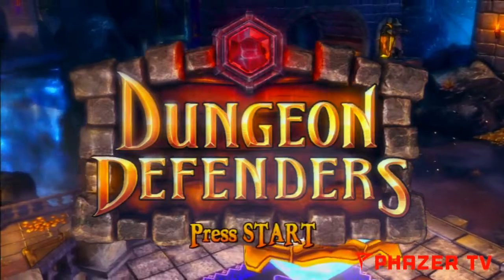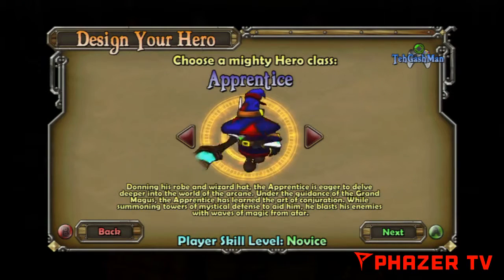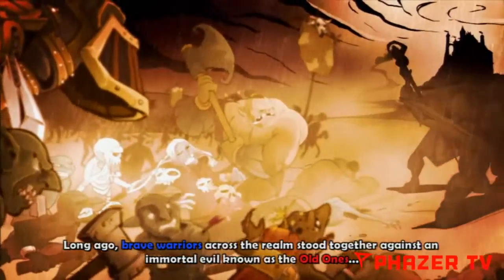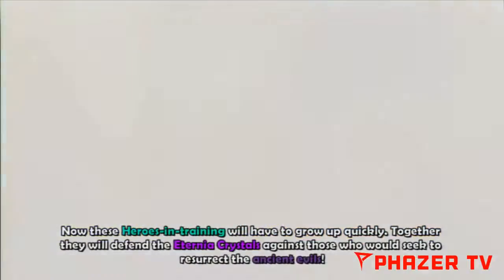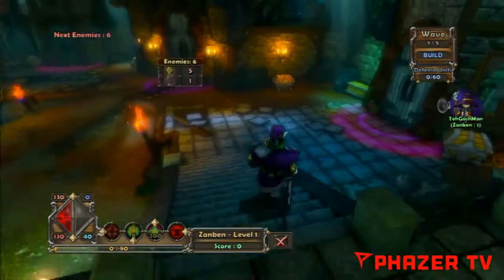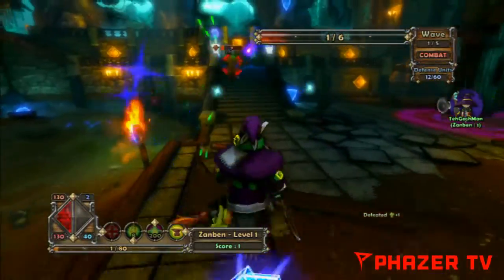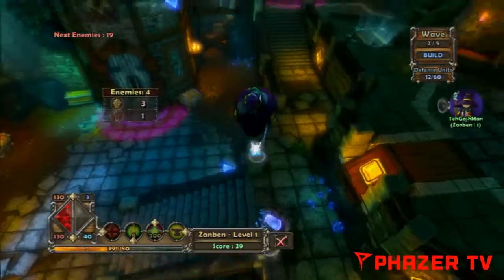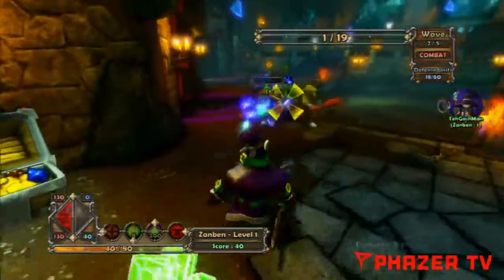Lets Play - Dungeon Defenders #1 I DIED!